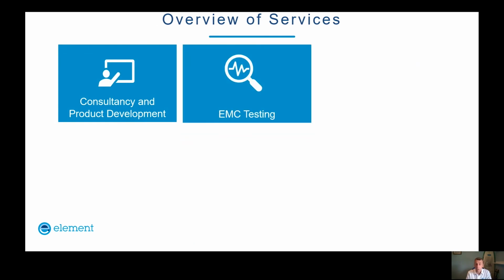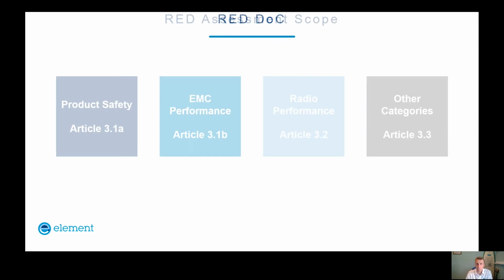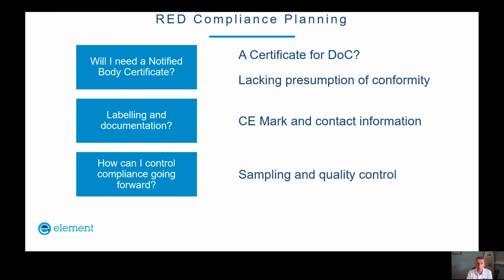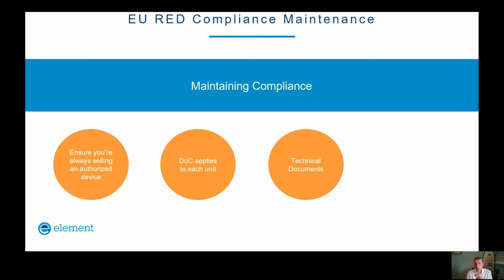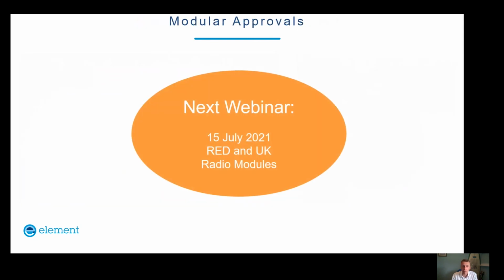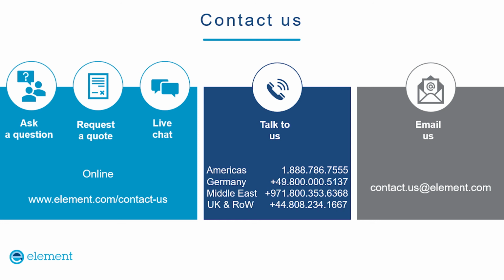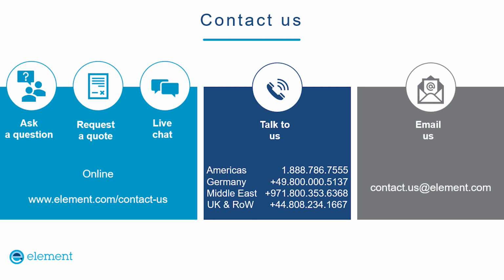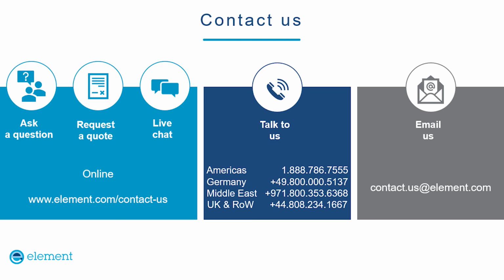EU RED and UK RER Test and Regulatory Approvals: On-Demand Webinar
Join Michael Derby, Technical Director for Regulatory Approvals, for the third session in a four-part series to understand RED and UK compliance. During the webinar you will:

• Learn an overview of the compliance process
• Understand the test and authorization requirements
• Learn what to do when changing equipment
• Understand certification applications